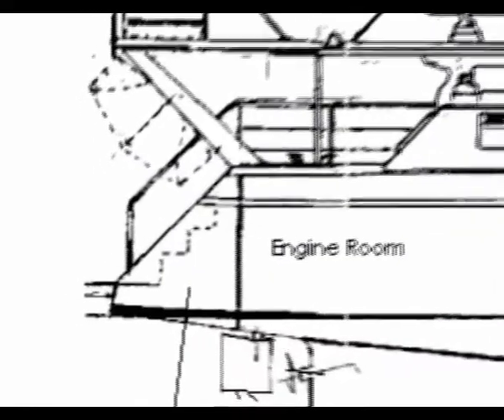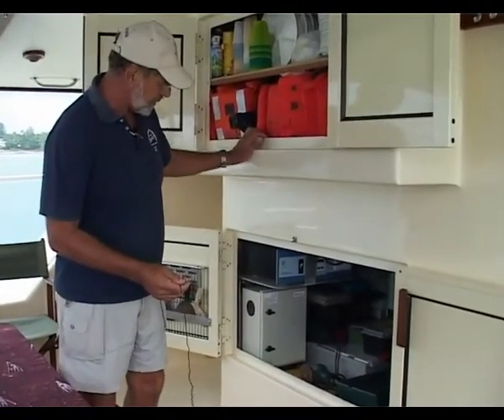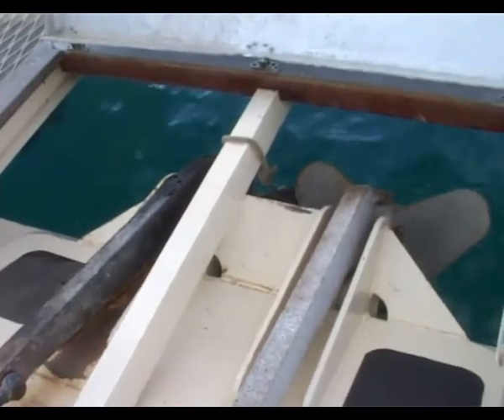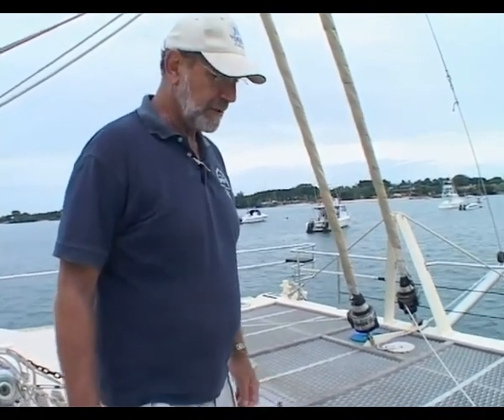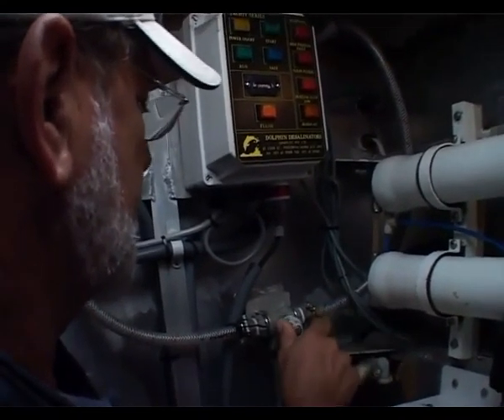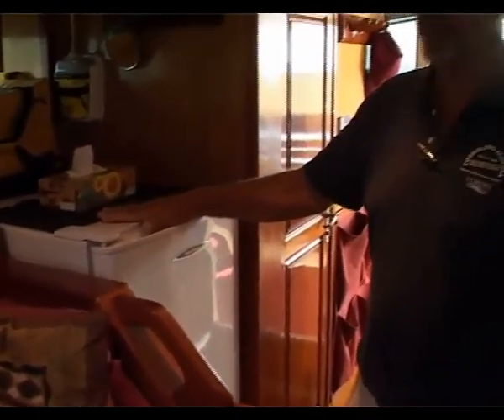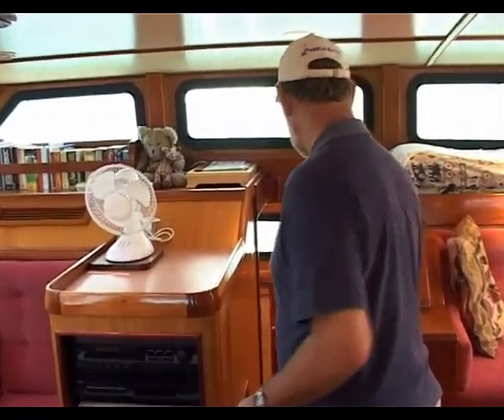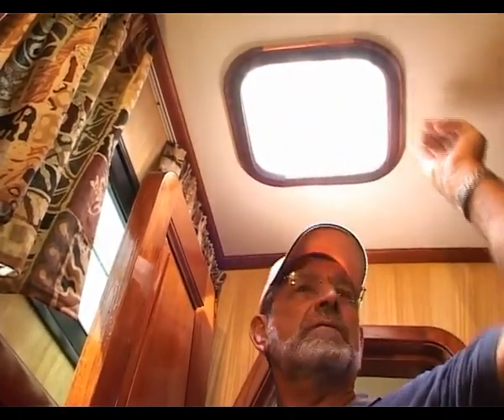Amarula walk through video